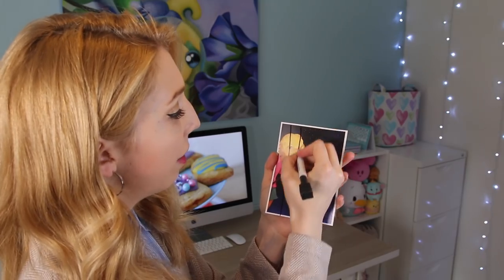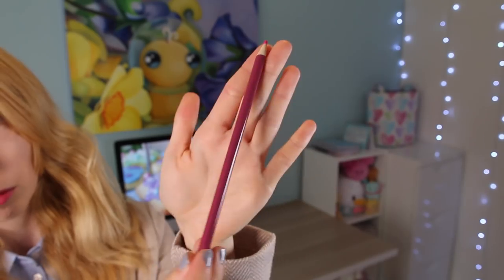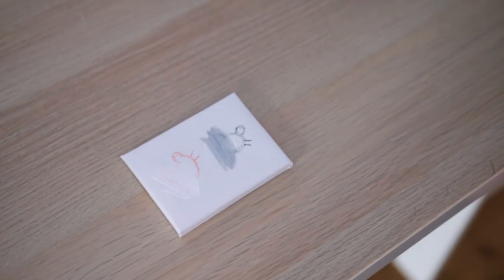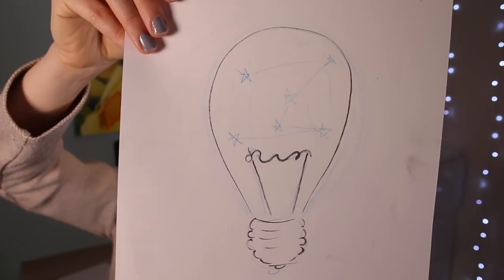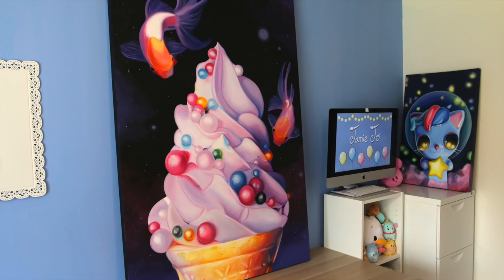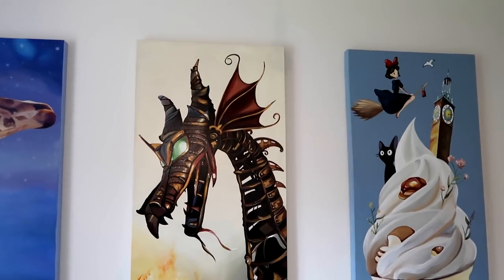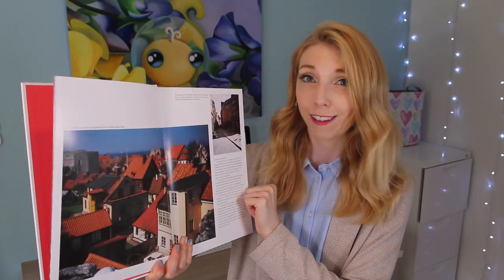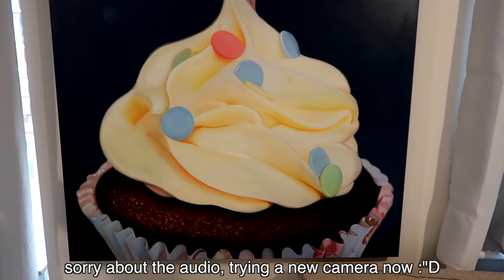Do I Cheat When Painting?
Hello ^__^ This video is to answer some questions I've been asked about tracing or reference images

Prints now on my Etsy!!!